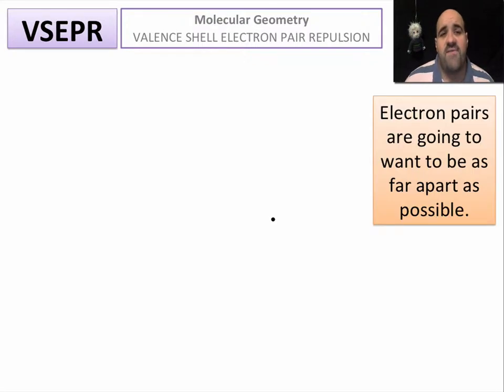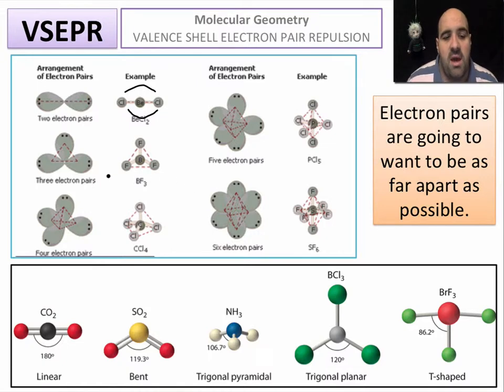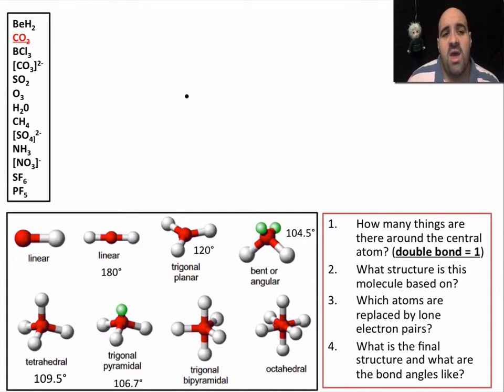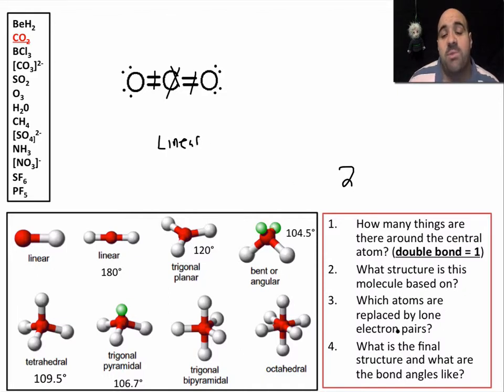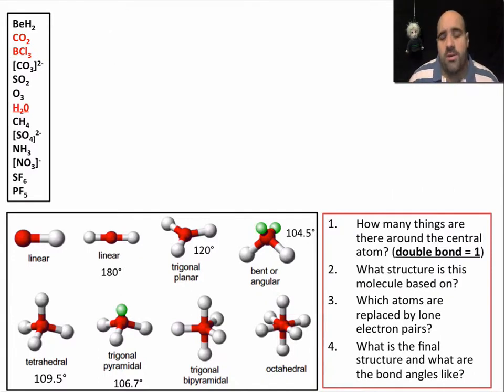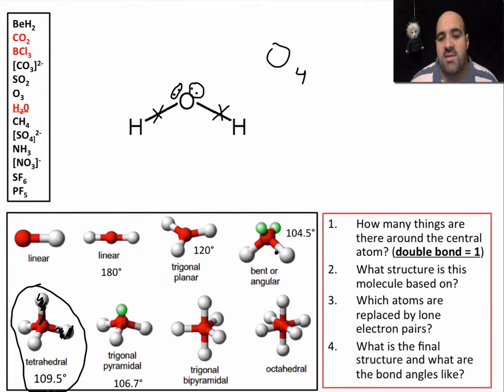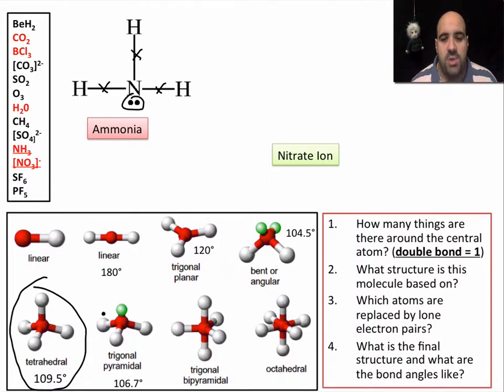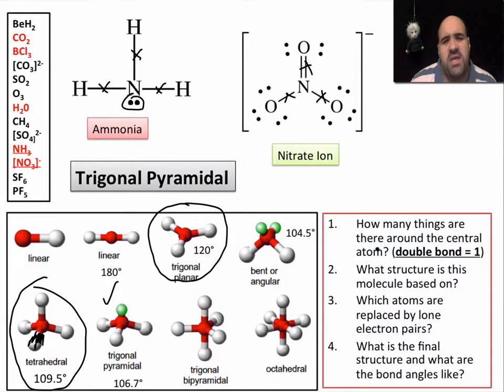Valence Shell Electron Pair Repulsion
Molecular Geometry, how to determine what simple molecules and polyatomic ions will look like.